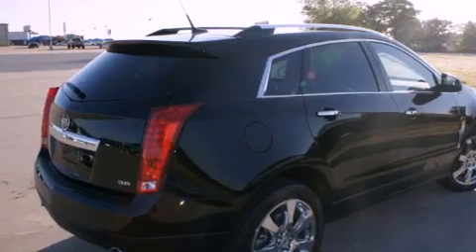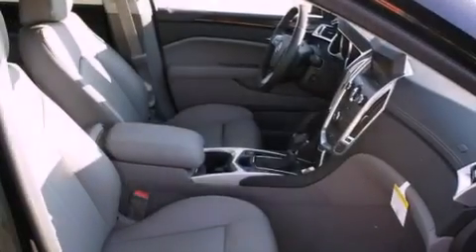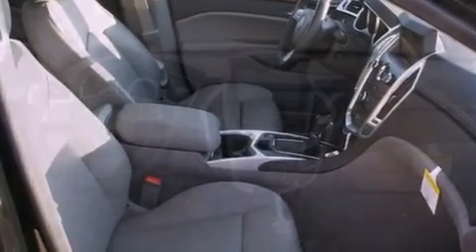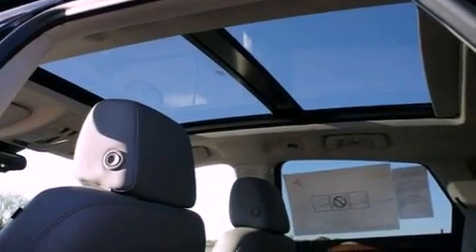2012 Cadillac SRX Dallas TX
We've been honored to serve the Denton TX area , we promise that your experience at our dealership will exceed your expectations !

 Year : 2012
 Make : Cadillac
 Model : SRX
 Engine : 3.6L 6 Cyl. Fuel Injected
 Trans . : 6 Speed Automatic
 Exterior : Black Raven
 Miles : 10

 Stock : 220280

 Welcome to James Wood - your source for quality new and used cars from Buick , Cadillac , Chevrolet , GMC , Hyundai , and Pontiac . With two north Texas locations to serve you - Decatur and Denton - our new and used car sales force is ready to assist with your next new or used car purchase . We have a large inventory of new and used cars ready for delivery today . Proudly serving the Dallas and Fort Worth Metroplex !

 The James Wood Auto Group's business philosophy is to provide our customers with quality Chevrolet , Pontiac , Hyundai , Buick , GMC , and Cadillac cars , trucks and SUVs , but also provide great value and service . We are celebrating 30 years in the automotive business in the Dallas - Ft . Worth , Texas area , and it is our policy to treat every visitor that enters our Chevy , Pontiac , Buick , GMC , Hyundai , and Cadillac dealership doors as an honored guest without exception .

 The bottom line is we work hard every day to provide a friendly and professional sales experience for the car or truck buyer , quotes Mr . Wood . Every customer deserves that and we guarantee that you'll find it at the James Wood dealerships .

 2012 Cadillac SRX Denton TX